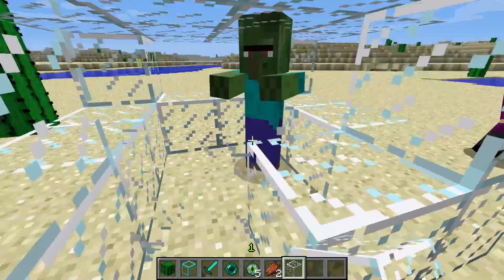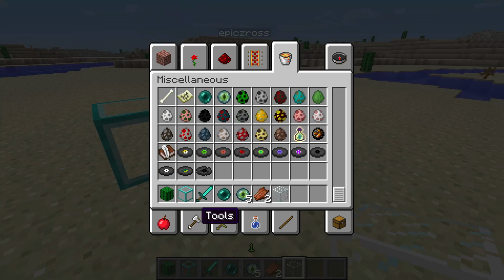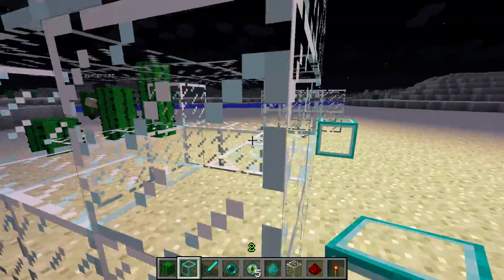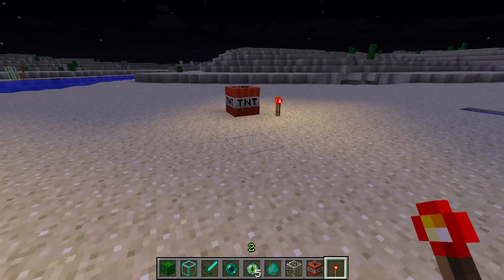► Minecraft 12w32a Snapshot Update